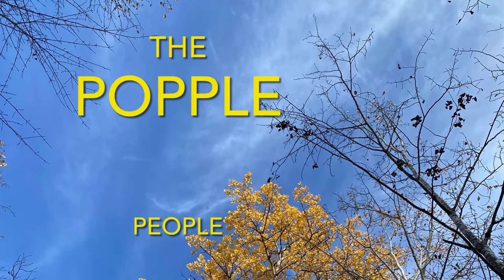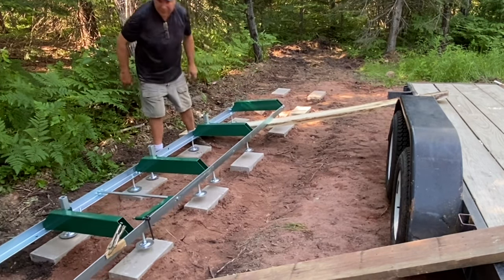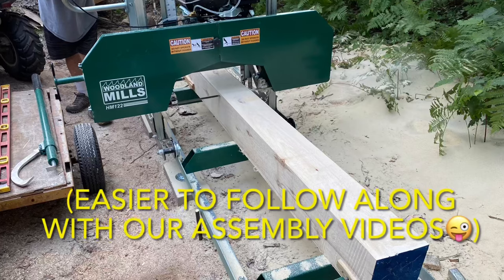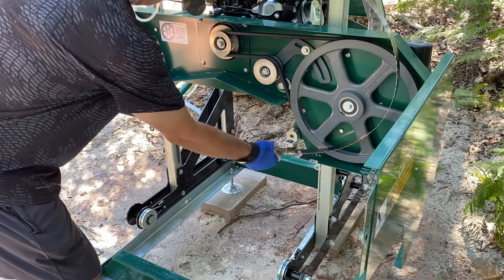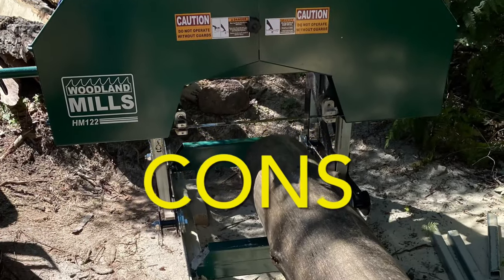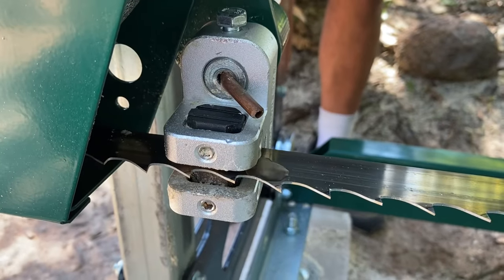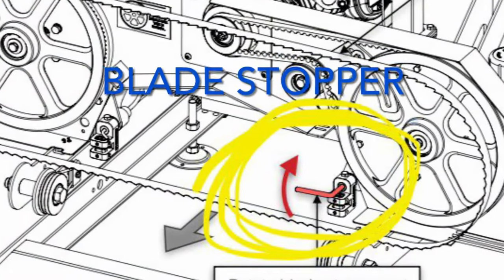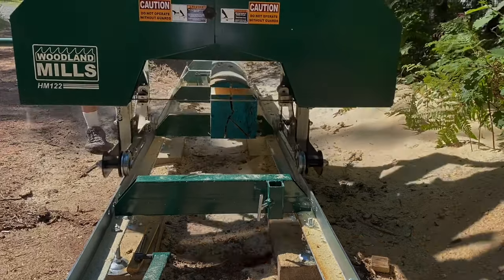BRUTALLY HONEST SAWMILL REVIEW: 6 Months with a Woodland Mills HM122-Popple People-Episode 53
In this episode, we do a BRUTALLY HONEST 6 month review of our Woodland Mills HM122 portable SAWMILL. What do we like about it? What do we hate about it? What would we change/modify on it? Was it a worthwhile investment? How does it run? How is Woodland Mills customer service? What surprised us the most about the mill? We answer all these questions & more!

We go over the PROS & CONS of our Woodland Mills SAWMILL. We’ll cut straight to the point & tell you EXACTLY what we think of our Woodland Mill—no sugarcoating here! (If you want sugarcoating, grab a donut to enjoy while you watch! 🍩😝)